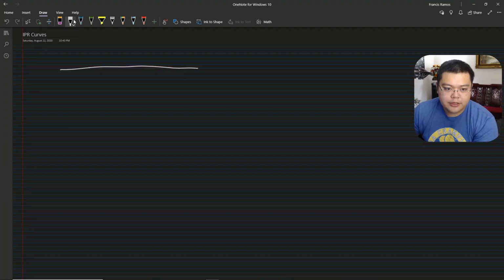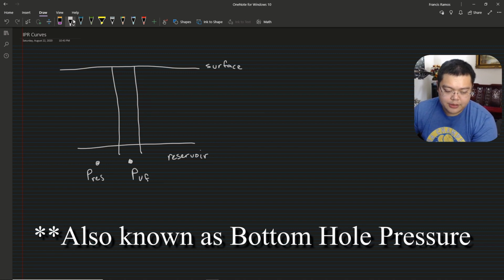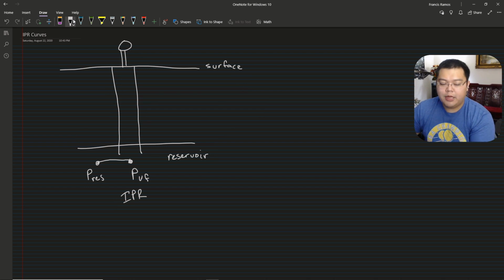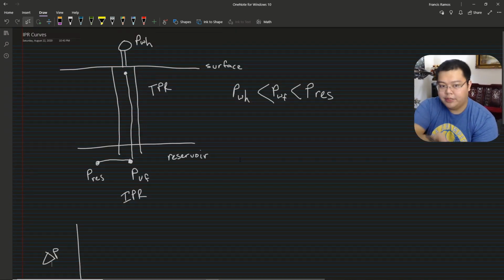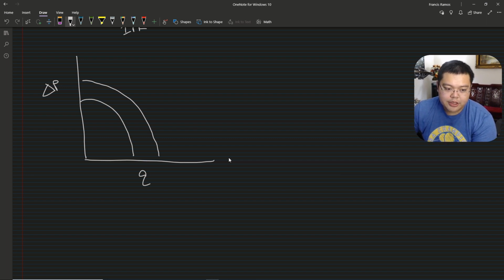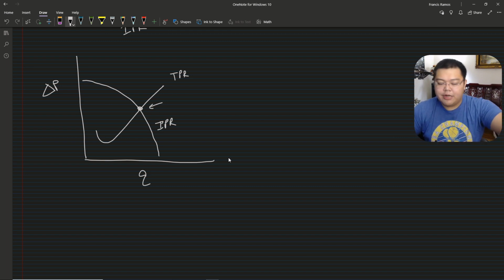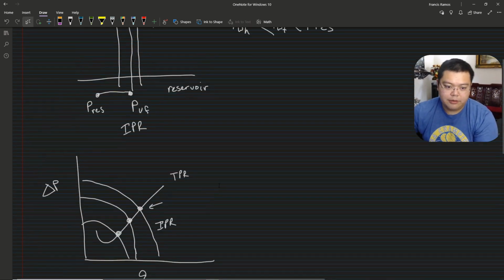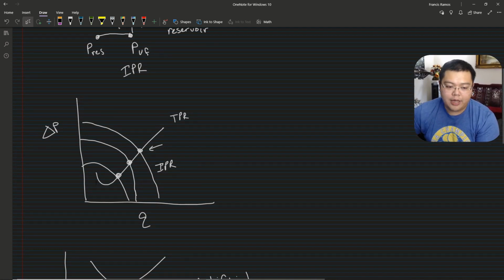Achieving PEAK PERFORMANCE in your oil well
In this video, I give a basic overview of oil and gas well performance. We talk about IPR and TPR curves and what happens to the well over primary recovery.